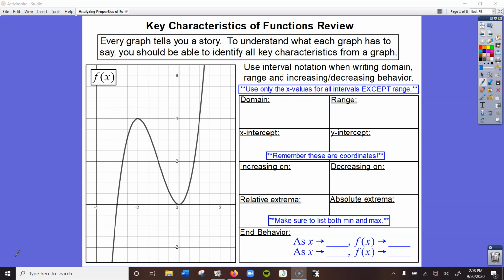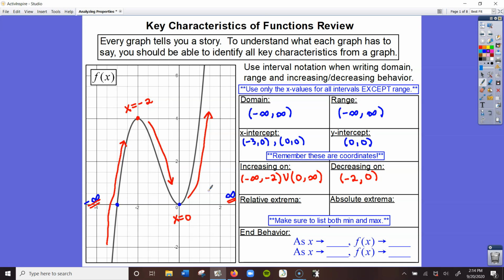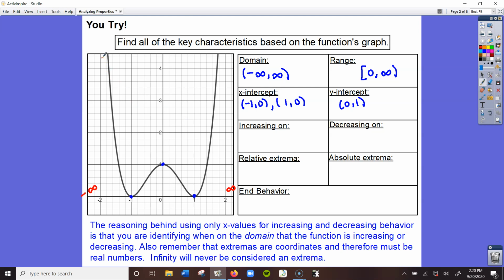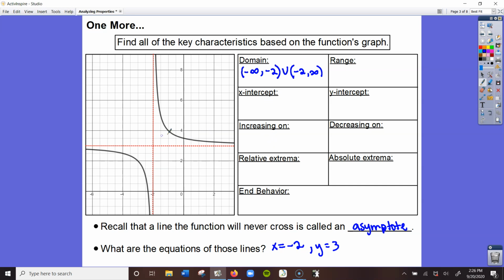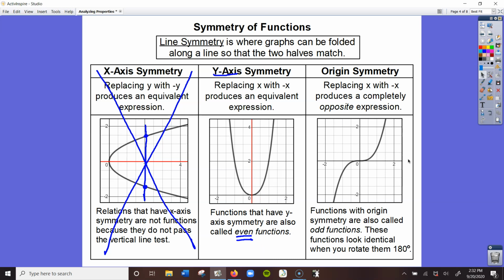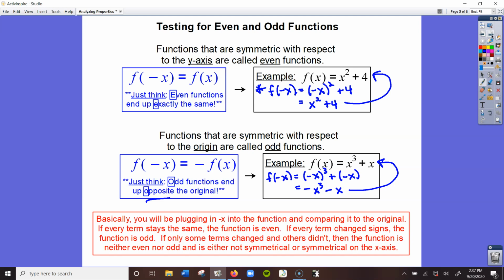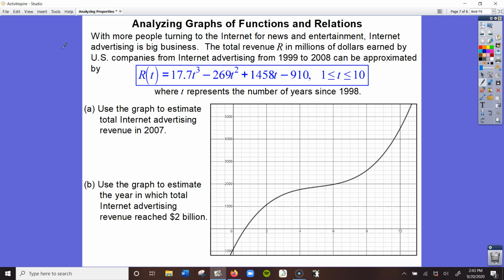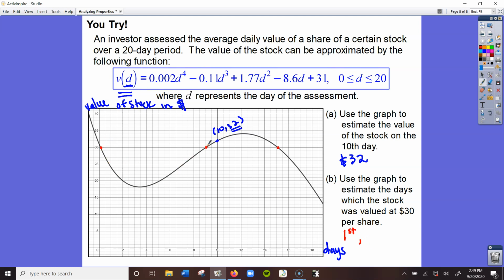Analyzing Properties of Functions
Students will review how to find key features from the function graph and determining symmetry.